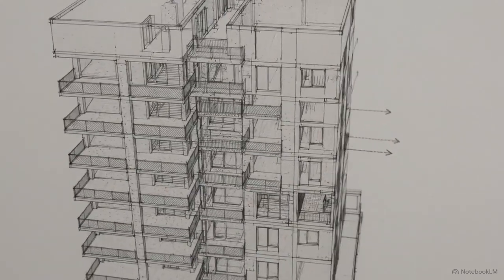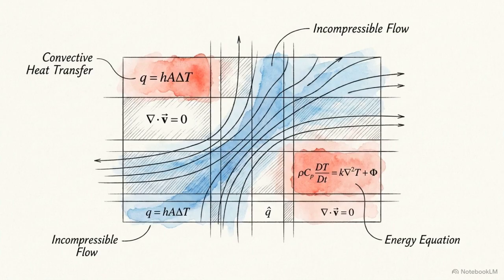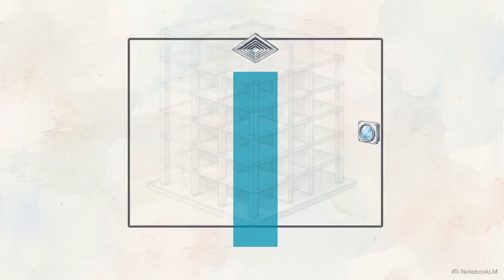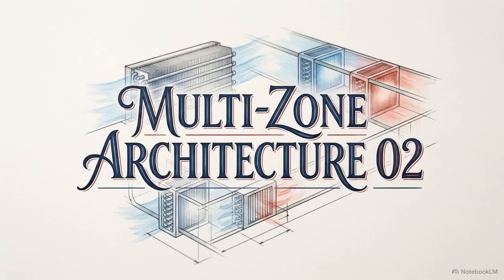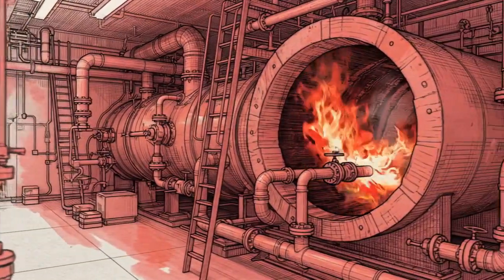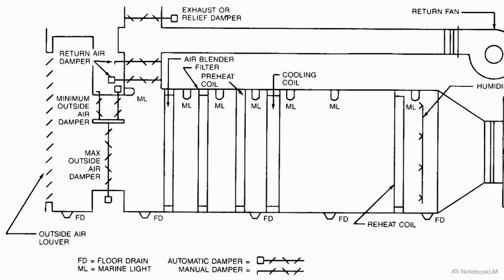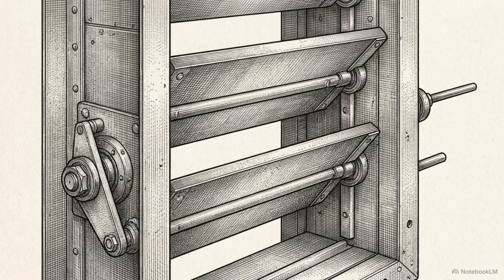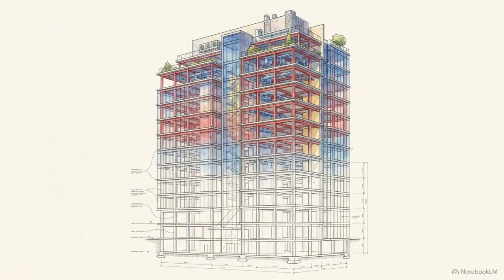HVAC System Design: VAV vs. Reheat vs. Dual Stream - Thermodynamics Explained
How do engineers design air conditioning systems for massive commercial buildings with constantly shifting heat loads? This video breaks down the fundamental thermodynamics behind every HVAC system. We explore the three primary multi-zone architectures: Dual Stream, Constant Volume Reheat, and Variable Air Volume (VAV) systems.

Learn how engineers balance the equation of airflow volume (Q) and supply temperature (Delta T) to solve complex building load problems. We explain the energy penalties of reheat, the volumetric efficiency of VAV, and the physical engineering of a central air handling unit from mixing plenum to supply fan. Understanding these principles is crucial for designing efficient, comfortable, and code-compliant buildings.

For in-depth technical breakdowns and more engineering insights, visit STEPX Journal